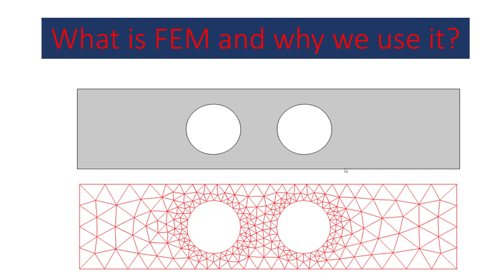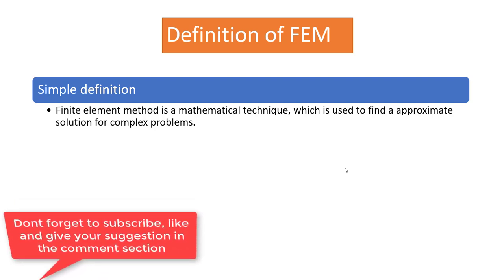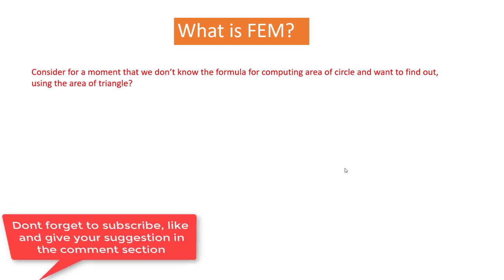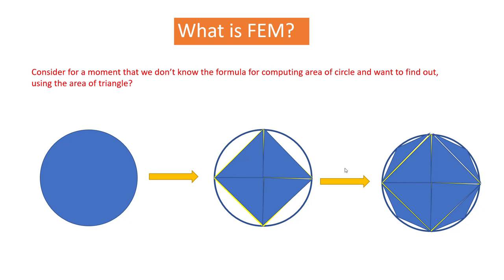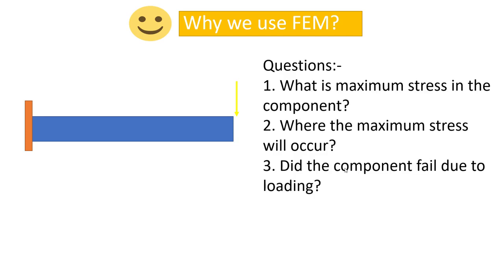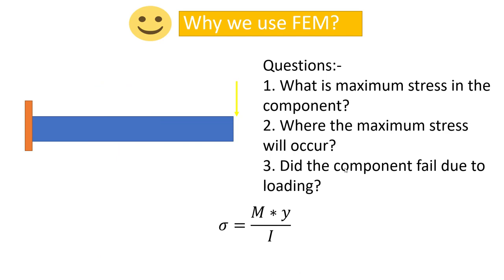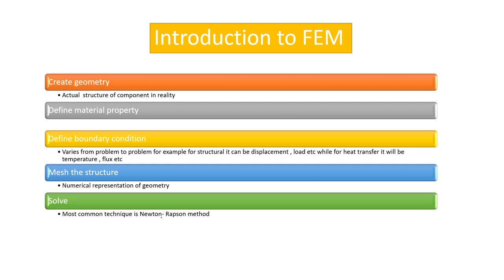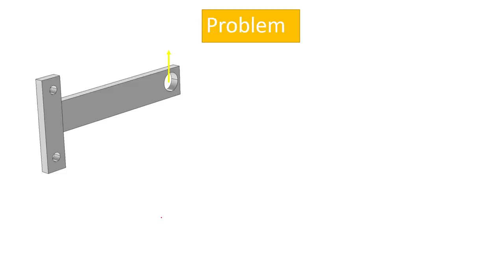What is FEM and why we use it?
This is a introductory video on FEM and it discussed the core concept of FEM based on divide and rule policy. We will also take an example and try to understand the basic concept.

The finite element method (FEM) is a numerical technique used to solve complex engineering problems involving the analysis of structures and materials. It is a powerful tool that can be used to model and analyze a wide range of systems, including mechanical, thermal, and electrical systems.

The basic idea behind the FEM is to divide a complex system into a large number of small, simple elements that can be analyzed separately. These elements are then connected together to form a complete model of the system. The properties of the elements, such as their stiffness and strength, are determined by solving a set of equations that describe their behavior. The solution to these equations is then used to determine the overall behavior of the system.

One of the main advantages of the FEM is its ability to handle complex geometries and boundary conditions. Unlike other numerical techniques, such as the boundary element method, the FEM can easily handle systems with irregular shapes and non-uniform boundary conditions. This makes it an ideal tool for analyzing systems that are difficult to model using other methods.

The FEM is also a powerful tool for simulating the behavior of systems under various loading conditions. By applying different loads and boundary conditions to the model, engineers can predict how a system will behave under different conditions, such as in the case of an earthquake or a windstorm. This allows them to design structures and materials that are better able to withstand these conditions.

In addition to its use in engineering and science, the FEM is also widely used in the field of computer-aided design (CAD). CAD software that uses the FEM can help engineers and designers to create and analyze complex 3D models of structures and products. This allows them to quickly and easily evaluate different design options and identify potential problems before they are built.

The FEM has been widely used for several decades and it has been significantly improved with time. With the help of modern computers and powerful software, engineers and researchers can now solve problems that were once thought to be impossible. The FEM is now an integral part of many industries, including aerospace, automotive, civil engineering, and many more.

In conclusion, the finite element method is a powerful numerical technique that is widely used to solve complex engineering problems. It can be used to model and analyze a wide range of systems, including mechanical, thermal, and electrical systems, and it can handle complex geometries and boundary conditions. It is also widely used in computer-aided design and simulation, which allows engineers and designers to evaluate different design options and identify potential problems before they are built. With its many advantages, the FEM is an essential tool for engineers and researchers in many fields.